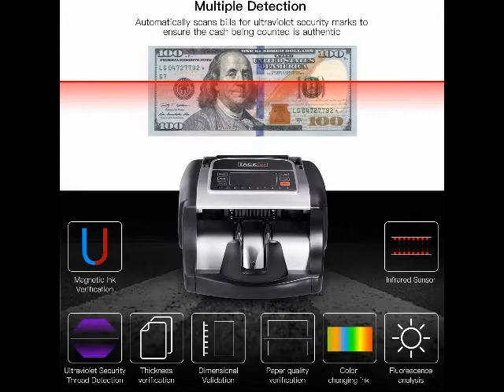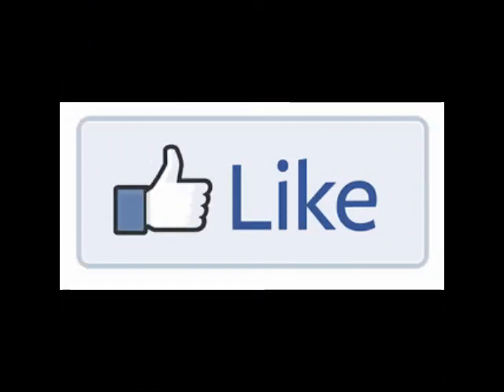How do know money is real Tacklife Counterfeit Counter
Money Counter with UV/MG/IR Detection, Bill Counting Machine with Counterfeit Bill Detection - LED Display, Batch Modes, 1,000 Notes Per Minute - Doesn't Count Value of Bills MMC01

▲PRECISER DETECTION - Three powerful methods to detect counterfeit cash, ripped or damaged bills: UV - ultraviolet, MG - magnetic and IR - infrared; Three modes can be used simultaneously or separately, guaranteeing the most precise outcome(The money counter machine only counts the number of bills, NOT the denomination)

▲LARGE FRONT FACING DISPLAY - With an easy to read LED screen, changing the operating modes and tracking bill counts is more easier; The external display gives a double view, showing the client what you are counting

▲EFFICIENT & HIGH CAPACITY - This high speed money counter counts up to 1,000 bills per minute, there is only a 1 in 1,000,000 chance of missing counterfeit currency; The hopper and stacker capacity is 200 bills, meeting the maximum demand

▲EASY TO USE WITH MULTIPLE MODES - Count, add, and batch modes make money counting simple; In add mode, the machine can add multiple batches together to give you a total amount of bills; In batch mode, Set the machine to count bills in a batch of your choice

▲WHAT YOU GET - 1 x MMC01 Bill Counter, 1 x Power cord , 1 x Brush ,1 x External display, 1 x Spare parts, 1 x User manual (If you received items with signs of damage or wear during the shipping, please feel free to contact us and we promise help you solve the problem or resend.)